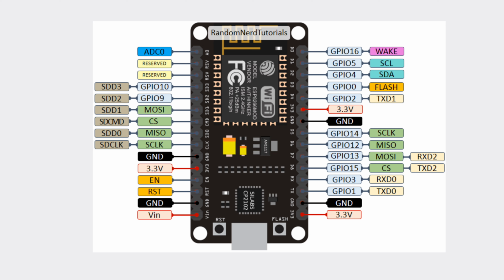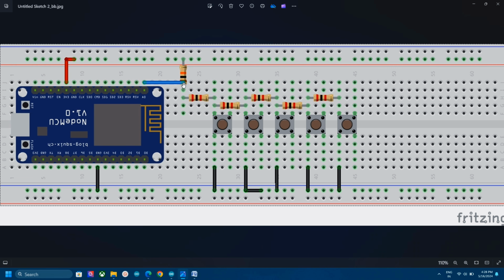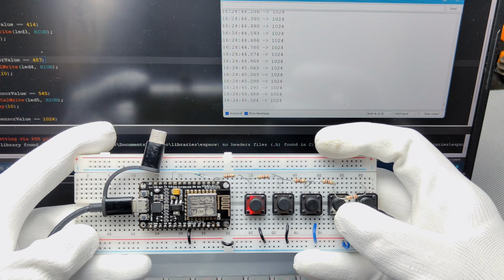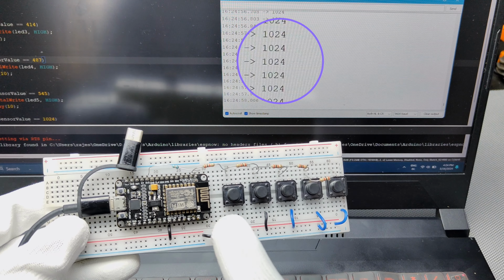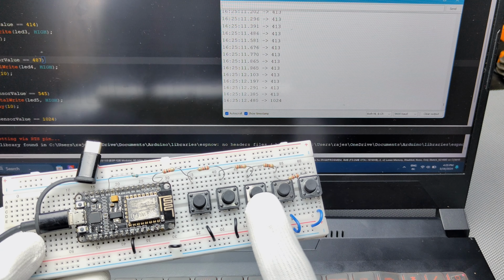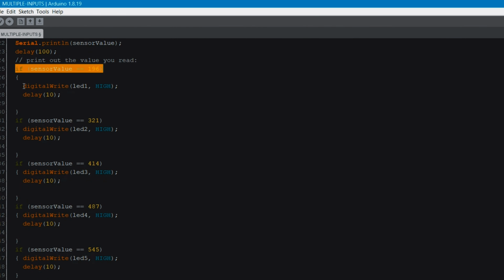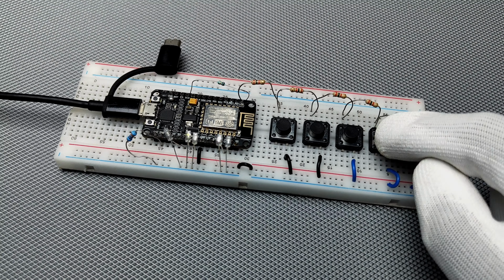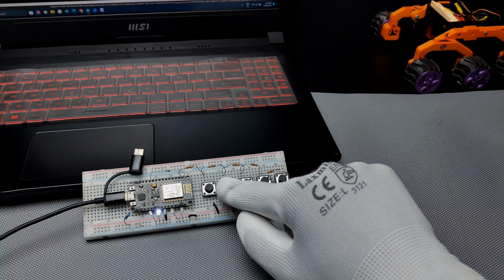Use 1000s of switches in ONE pin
This video shows how you can use multiple switches on a single pin

EDISON SCIENCE CORNER
This channel is all about electronics and tech videos.
You can find tutorials and projects of
IoT
Arduino
electronics
DIY stuff
blynk app
Robotics
Mechatronics
science